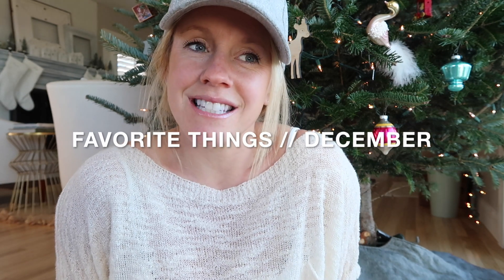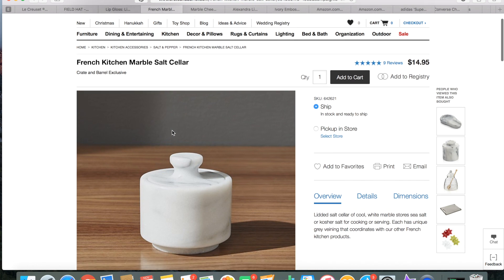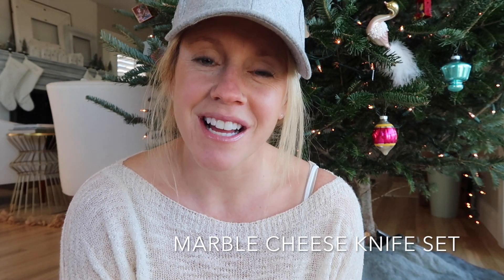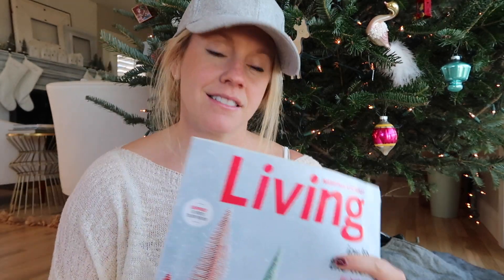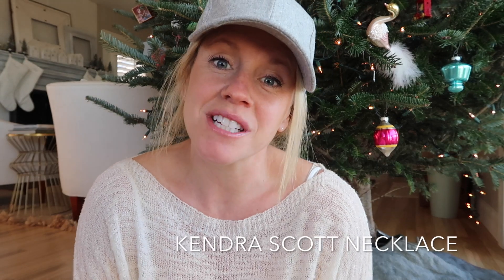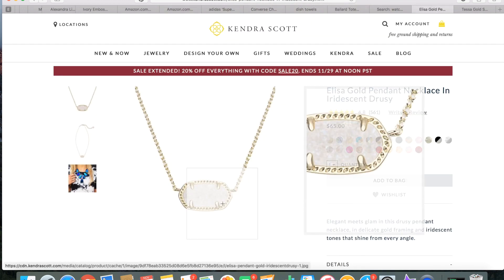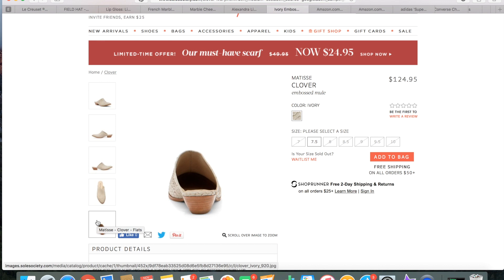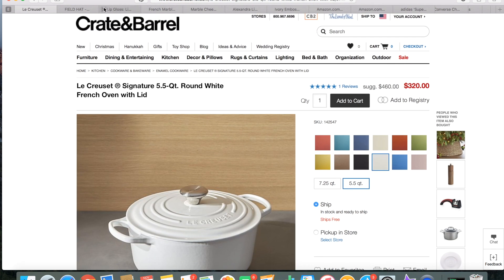FAVORITE THINGS DECEMBER //CHRISTMAS GIFT EDITION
Some favorite and my personal gift guide for this holiday season!

Thank you again to Simply Natural Babies for sponsoring this weeks giveaway! You can purchase these wonderful placemats on amazon here!